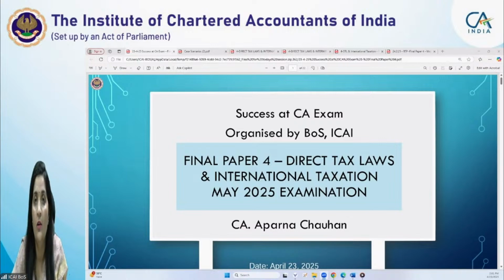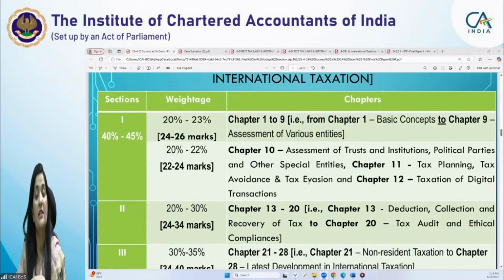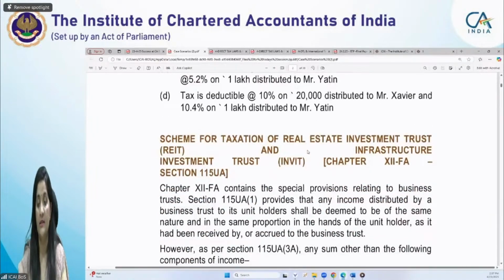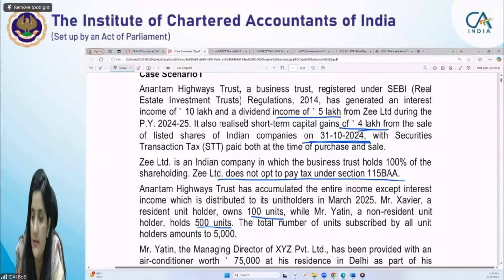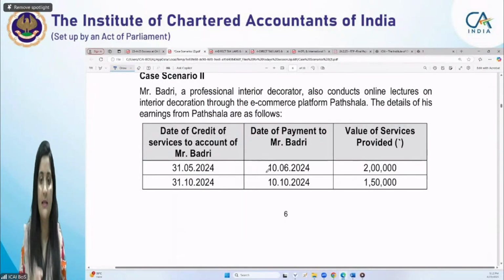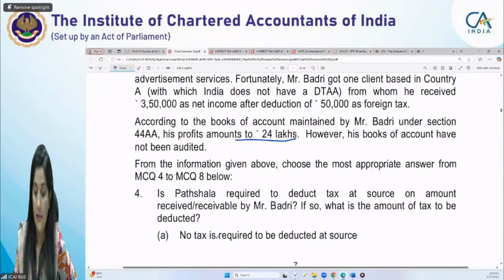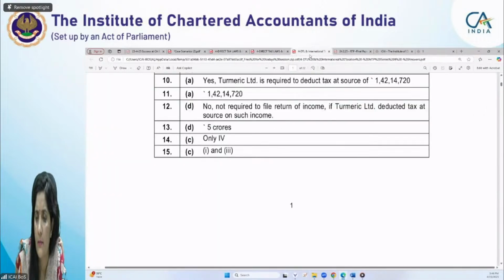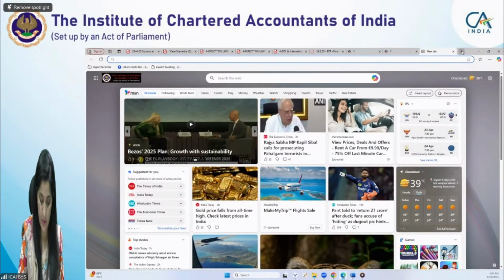Success at CA. Exam BoS Series II | Final Paper-4: Direct tax Laws & International...| 23 Apr, 2025